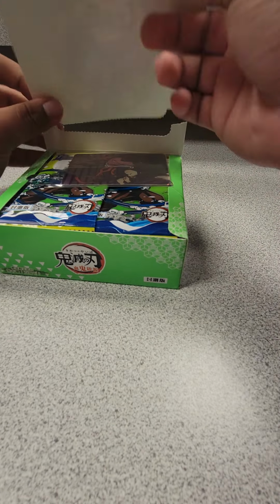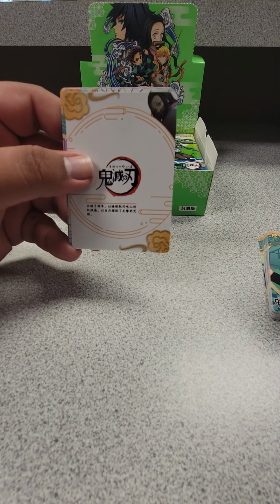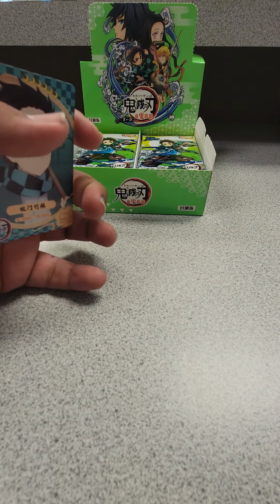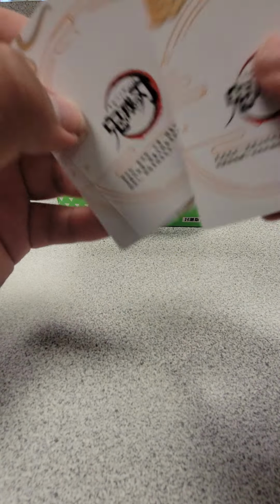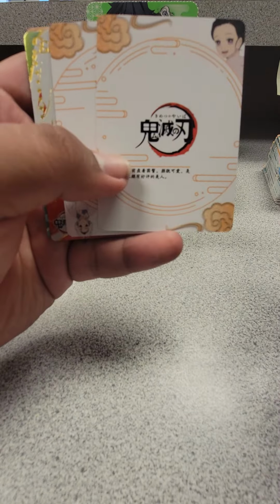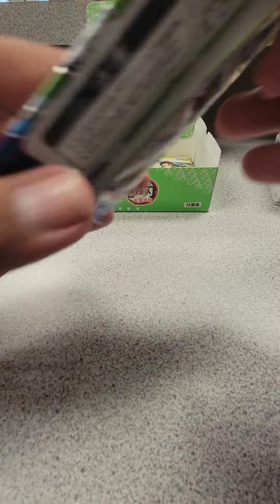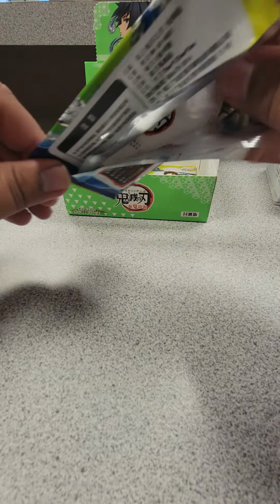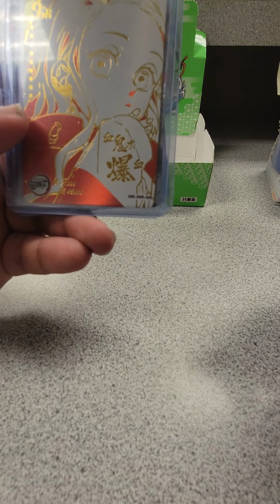First Demon Slayer Box Opening!! You won't believe the amount of hits we get from URs to GRs!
Very first and won't be the last opening of Demon Slayer TCG! 36 packs and looking for all the UR, SSR, and GRs we can get. I'm very speechless with what we pull and the beautiful art! Apologies for not remembering the characters!!

Don't forget to check put my Mecari Page for any of the cards I pull if interested in purchasing! Fenrir Sells Cards!